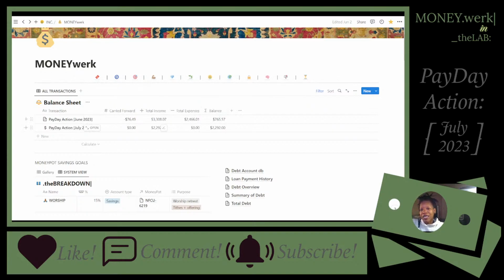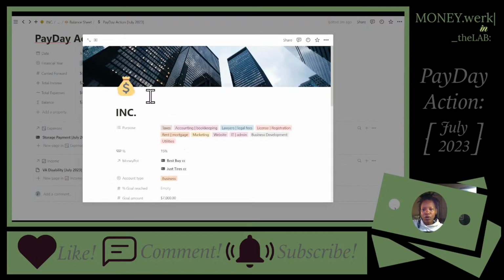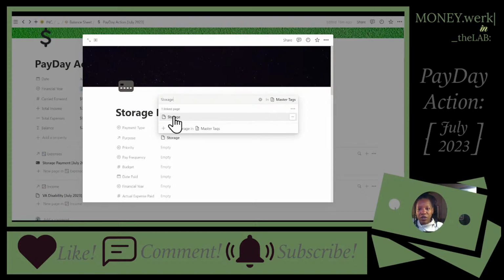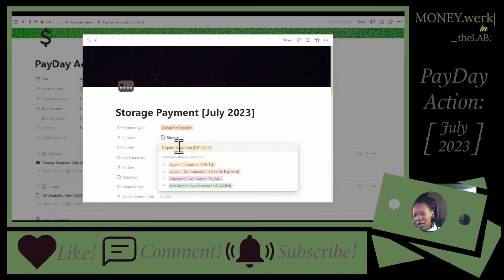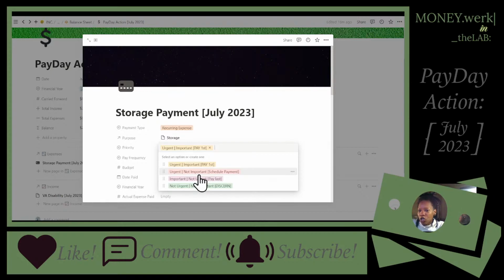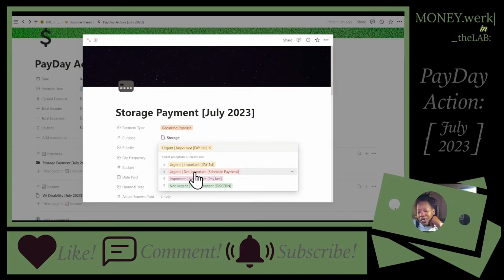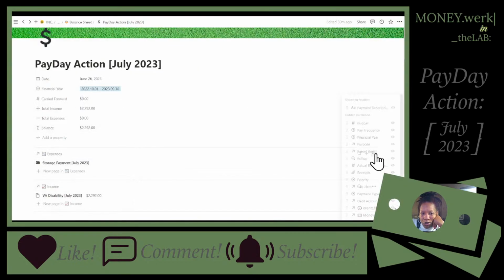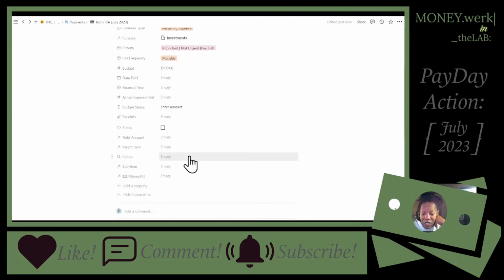MONEY.werk|in_the.LAB: PayDay Action: July 2023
Nerding out as per usual, using Notion.

I love this app so much, and I'm finding tons of new ways to use it in my everyday life. Check out how I'm using Notion to manage my money!